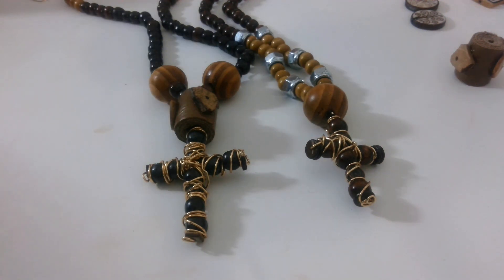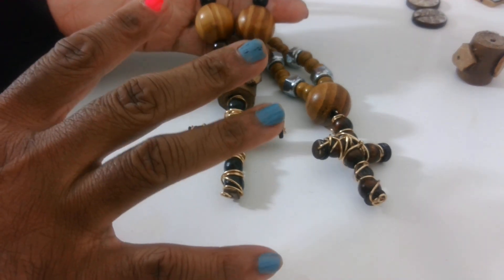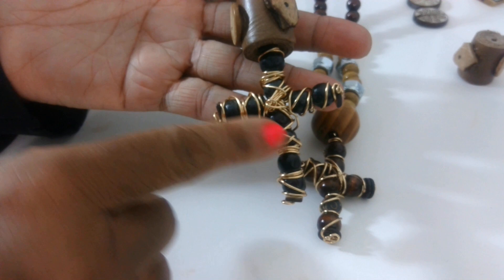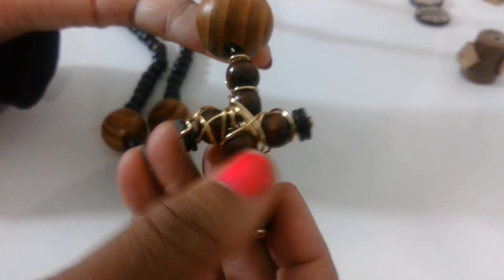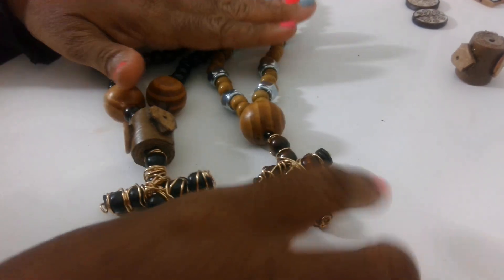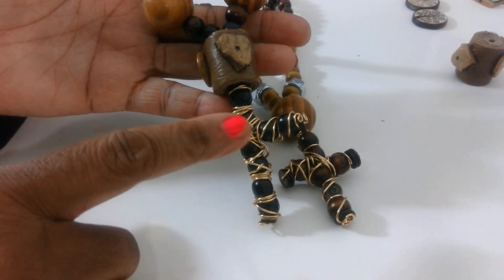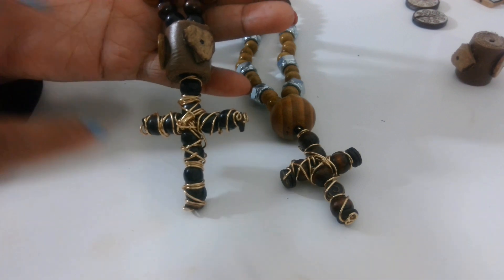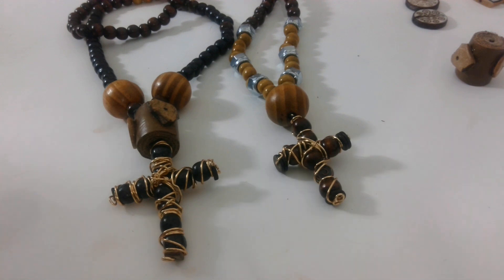MEN Beaded Cross Hex Nut Necklaces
Our videos are perfect for beginners and advanced jewelry makers. Our videos will set you in a direction to begin creating and wearing your own jewelry. Hey, or maybe even start selling your designs. Now, go be creative!

Our Digital Magazine is available now! to join our email list.

Amazon Store

Jewelry By BDK is a part of the AMAZON Influencer Program.